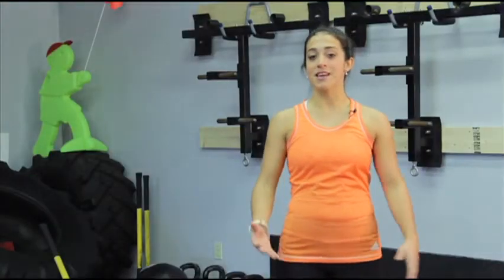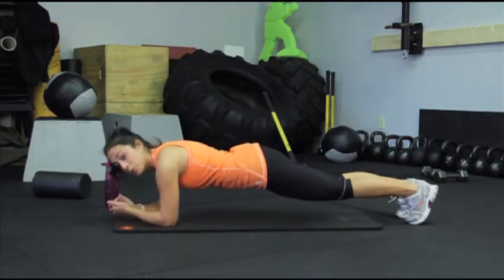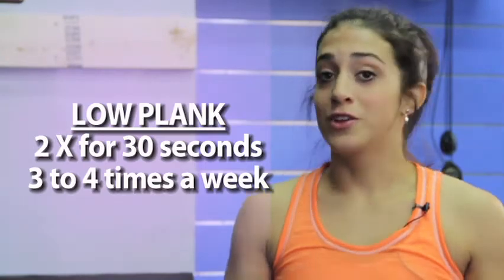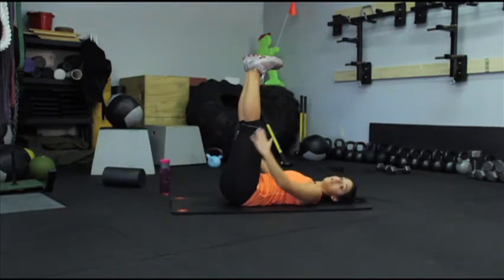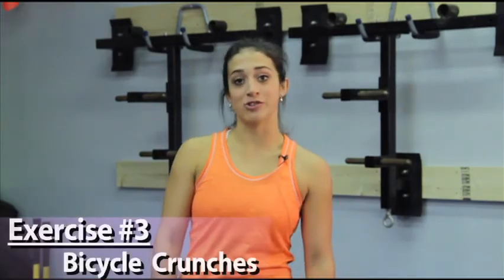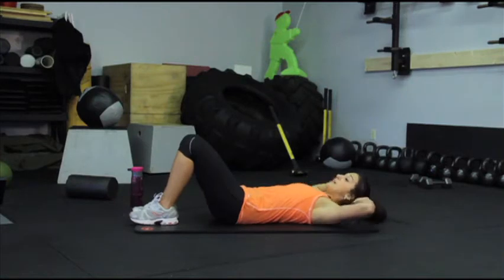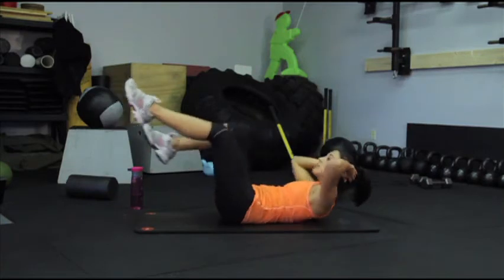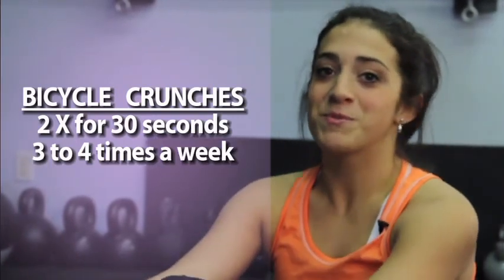Week 2 - Fitness Freebies - Core/Abs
A Hiking Heart's original series. If you can not hike with us, train with us! Our Fitness Specialist, Stefanie Fuller put together an 8 week training program for beginner and occasional hikers (and anyone else).